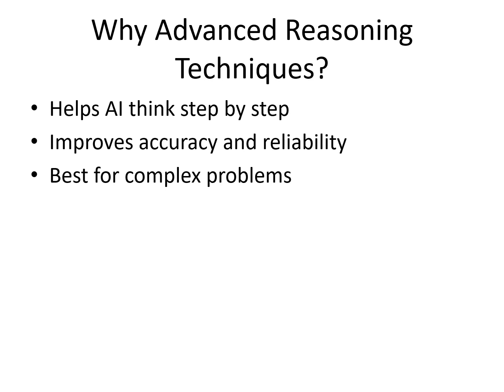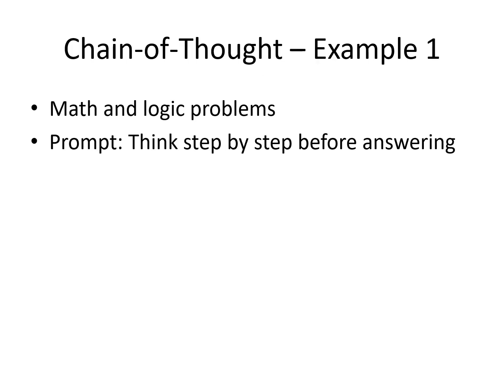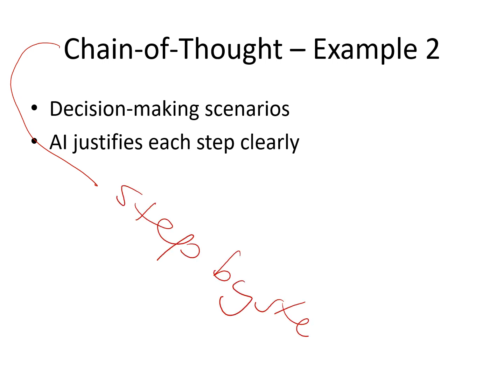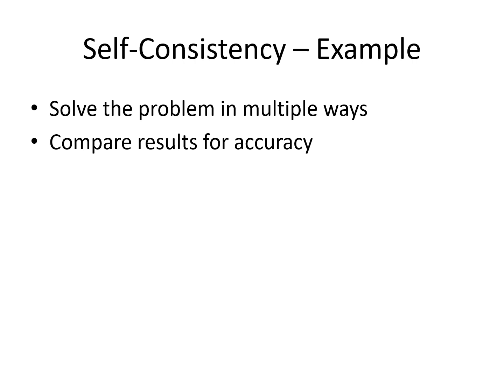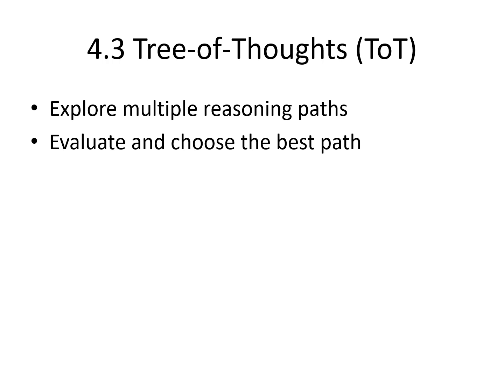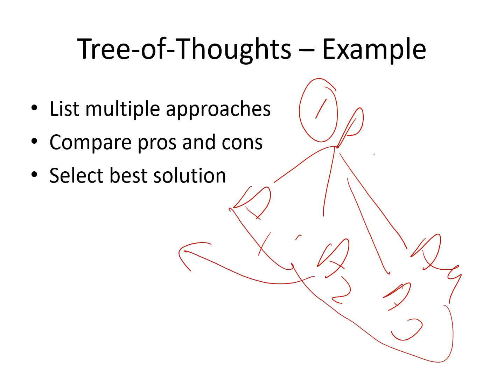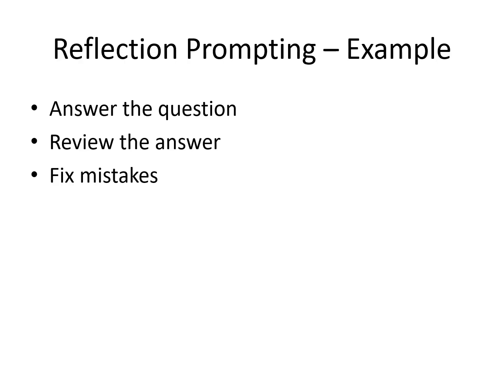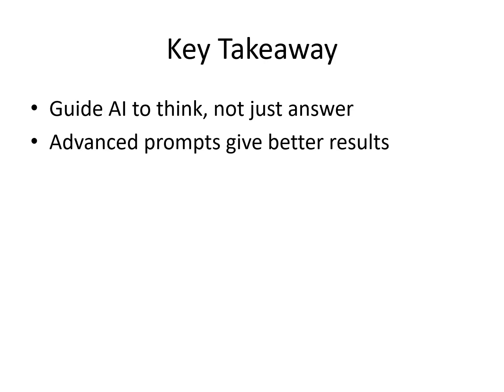Make AI Think Better: Advanced Reasoning Techniques in Prompt Engineering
In this video, we explore MODULE 4: Advanced Reasoning Techniques in Prompt Engineering.

You’ll learn how to guide Large Language Models (LLMs) to think step by step, explore multiple solutions, self-verify answers, and improve reasoning quality using advanced prompting strategies.

🔍 What you’ll learn:

Chain-of-Thought (CoT) prompting for step-by-step reasoning

Self-Consistency prompting to improve accuracy

Tree-of-Thoughts (ToT) for complex problem-solving

Reflection prompting to detect and correct mistakes

These techniques are essential for:

Complex problem-solving

Decision-making

Coding and logic tasks

Reducing hallucinations in AI responses

📌 This video is part of a complete Prompt Engineering course, perfect for beginners, AI learners, developers, and content creators.

👉 Watch till the end for key takeaways and practical examples.